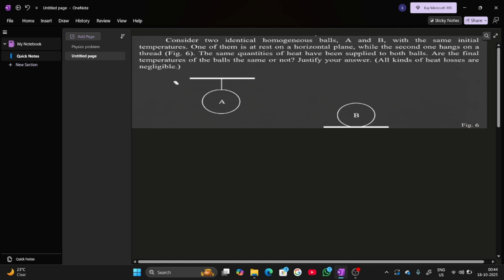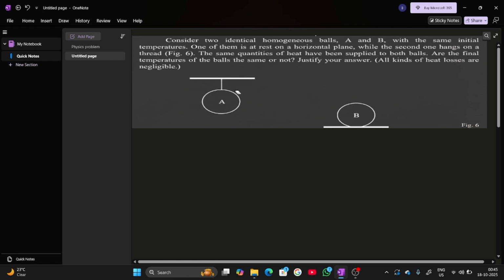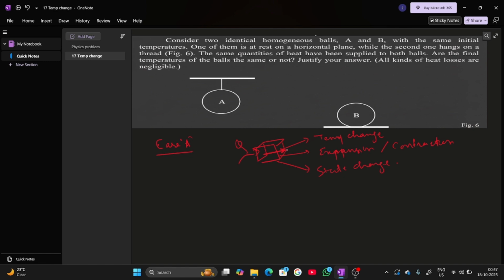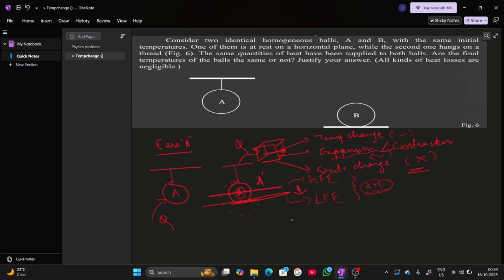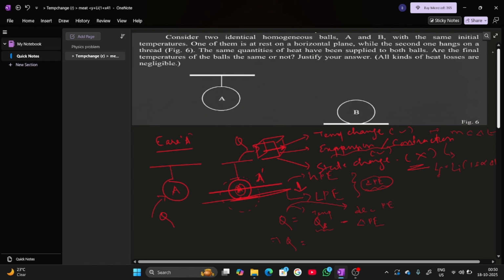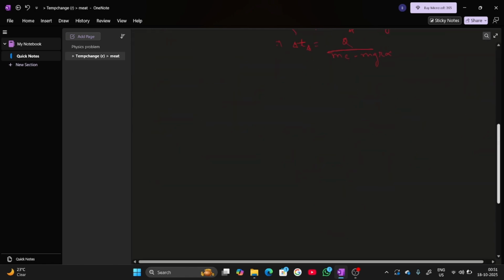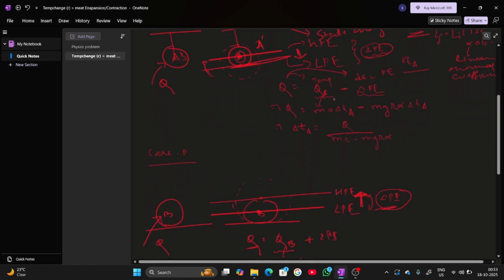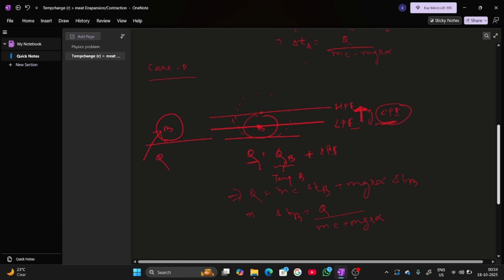Same Heat, Different Temperatures? The Physics of Hanging vs. Resting Balls!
Think you know thermodynamics? Test your knowledge with this thought-provoking setup! Two identical objects get the same heat input. One is hanging, one is resting. Why does their final temperature not have to be the same?

We break down the role of mechanical constraints and how they affect the work done during thermal expansion. The implications of this simple setup are huge for understanding energy transfer in real-world systems.

Drop a comment with your initial guess before the reveal!